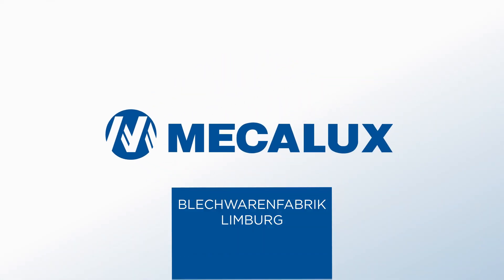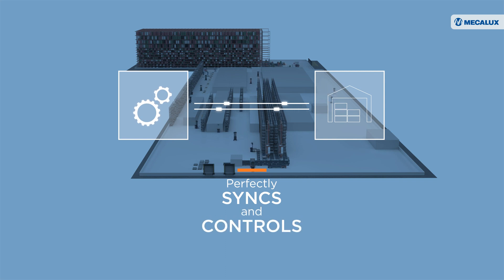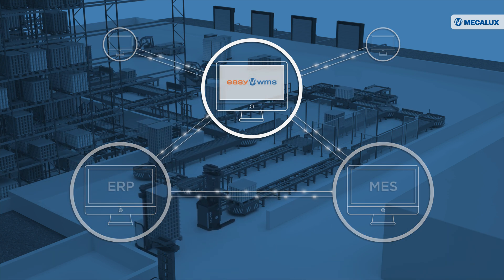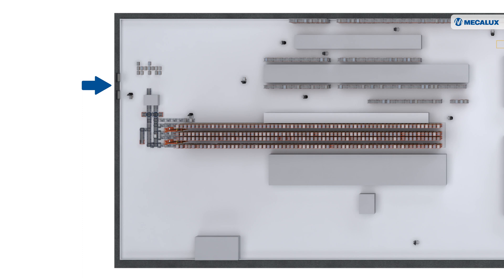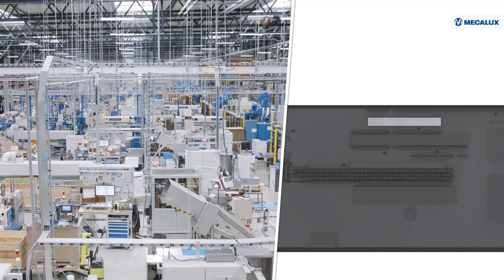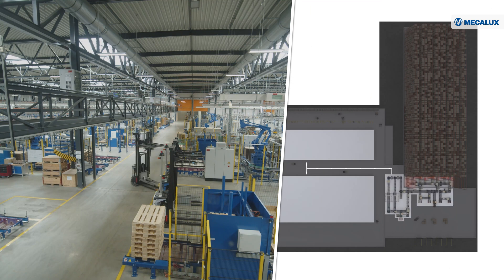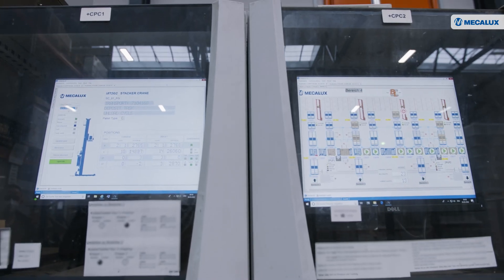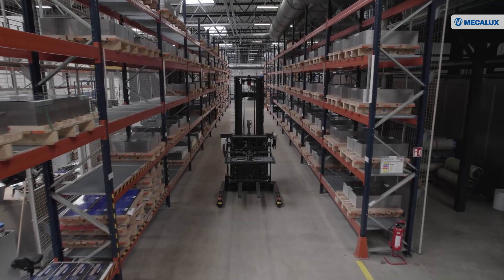Blechwarenfabrik Limburg: Revolutionizing metal packaging with Industry 4.0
Tin and metal container manufacturer Blechwarenfabrik has opened its new headquarters in Offheim, Germany, where it produces over 100 million units a year. The centre's two automated warehouses are connected to production by Mecalux's Easy WMS, which organises the movement of raw materials.

👉 CHALLENGES
- Automate internal movements of goods and connect production with the warehouse.
- Simultaneously control traceability of raw materials and finished products.
- Minimise the environmental impact of manufacturing and logistics processes.

💡 SOLUTIONS
- AS/RS for raw materials.
- Clad-rack warehouse for finished products.
- Easy WMS warehouse management software by Mecalux.
- AGV robots.

🏆 BENEFITS
- Automatic connection of manufacturing and logistics processes to make over 100 million packaging units a year.
- Integration of Easy WMS with the centre’s MES and ERP system to enable precise traceability of all goods in real time.
- Reduction of polluting gas emissions by eliminating daily transport between warehouses and production and installing 2,500 solar panels to generate energy.

🔊 “Integrating manufacturing and logistics was one of the biggest challenges of this project. We did it by gradually moving our production processes to the new centre. This way, we were able to analyse and resolve issues as they arose,” says Uwe Wonsack, Operations Manager at Blechwarenfabrik.

and discover other case studies and how we can help you to improve your logistics.